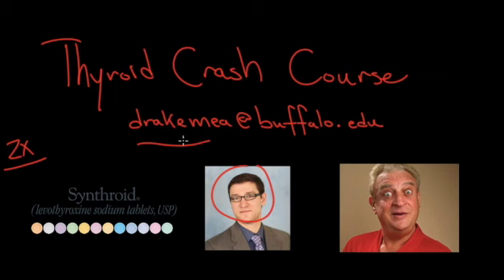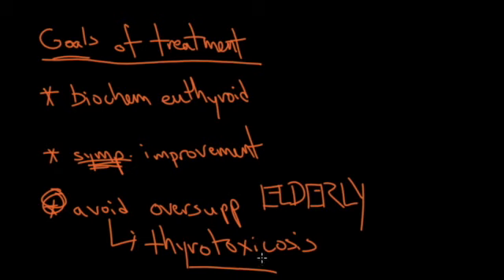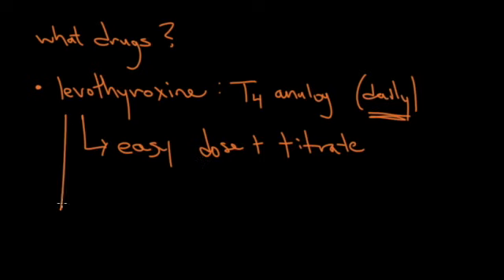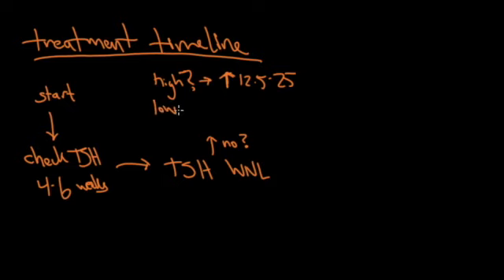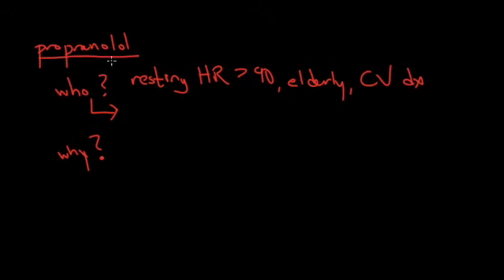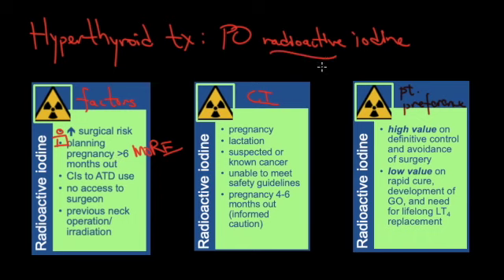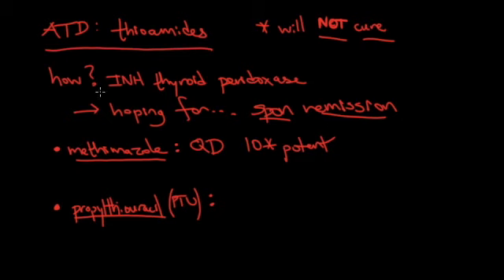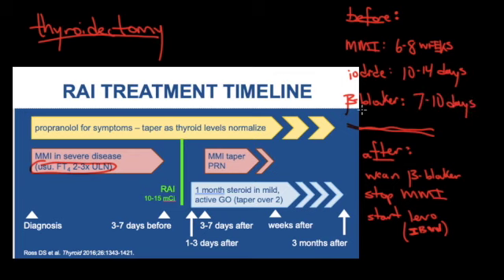Thyroid Crash Course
This video serves as a supplemental resource to those studying for the Thyroid section of the exam. This is not an all-inclusive video, instead I tried to hit on the big points. On the day of the exam review, we will work through practice questions.